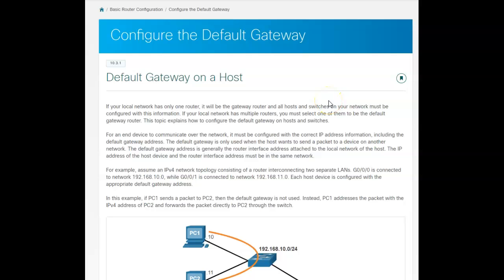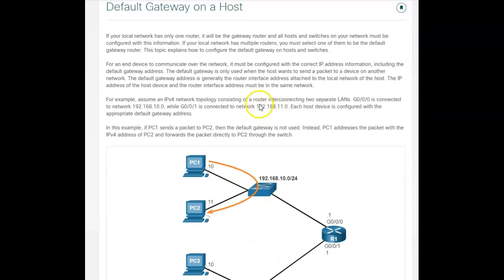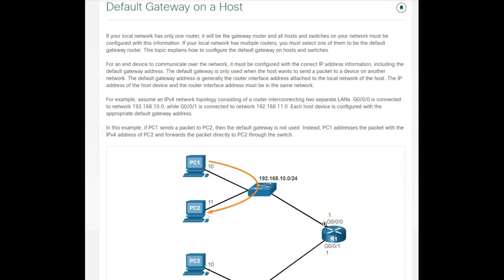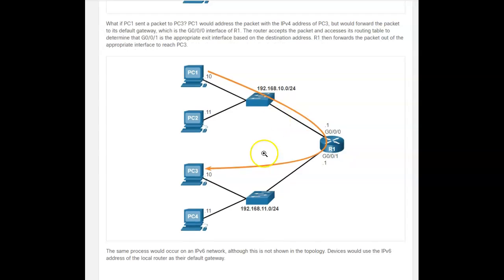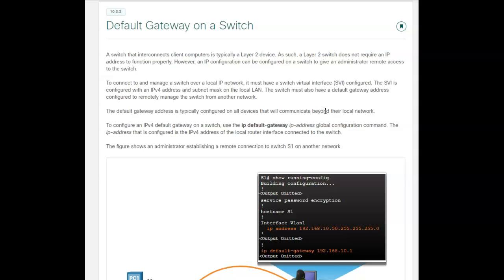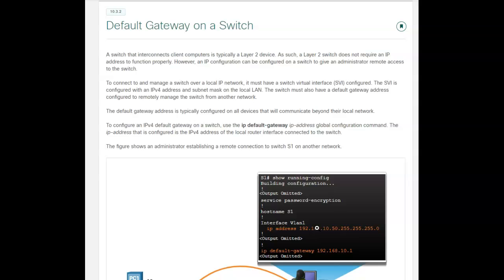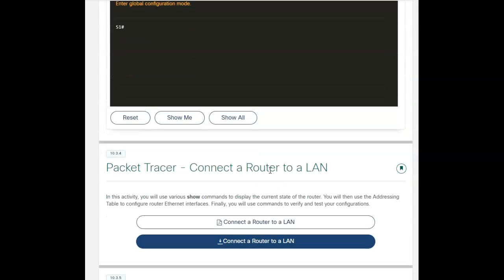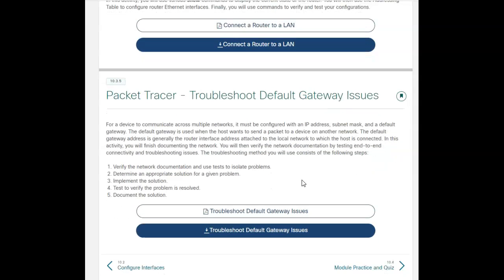FA20 - NET125 - Module 10 - Part 3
How to set the default gateway